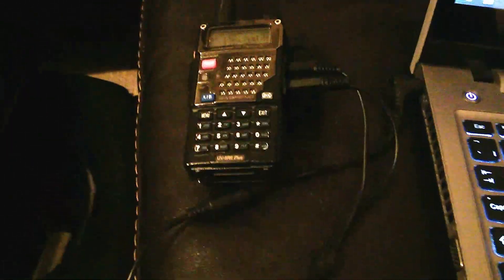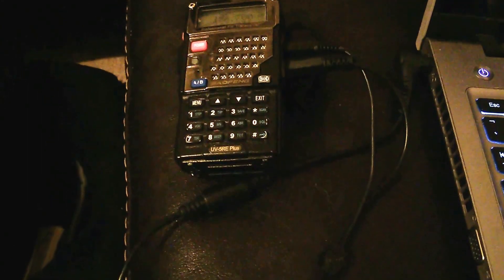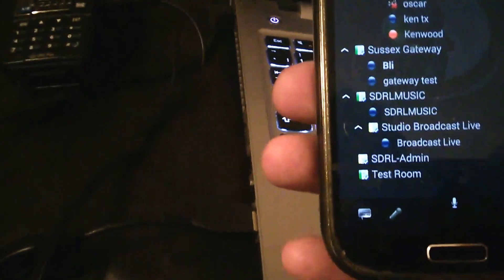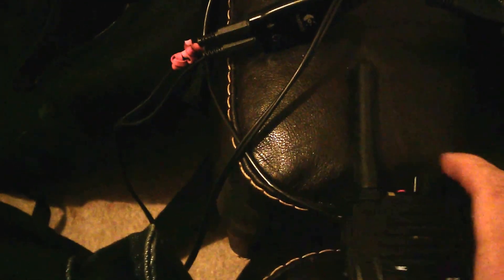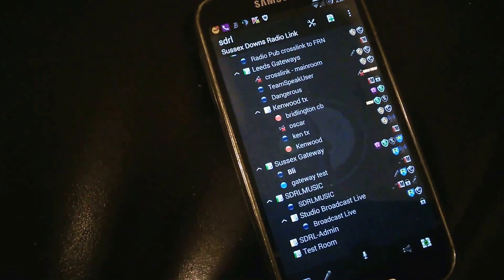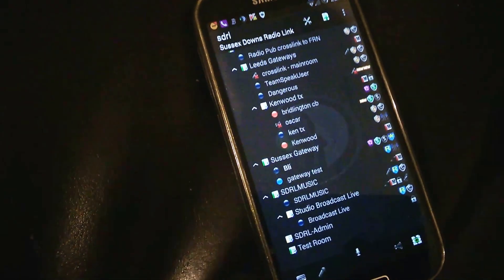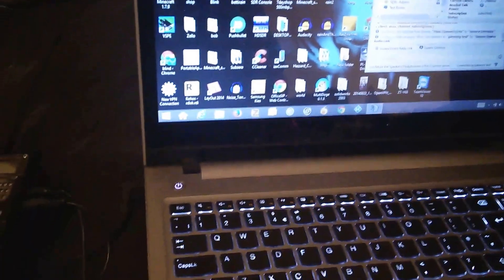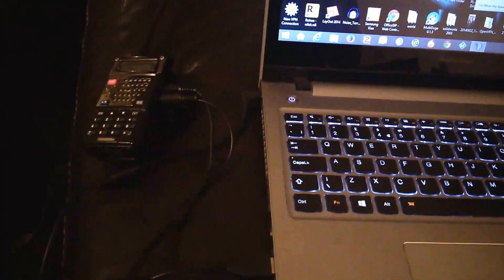Easy internet radio gateway (roip) on teamspeak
Quick and easy  radio to team speak gateway roip. Using Baofeng UV 5r also works for other models. Make up a set of audio cables to connect the radio to the PC. Standard audio cables will not work. Ideally a resistor in line  will save over driving your sound card and a filter wouldn't go a miss but for simplicity sake this works just fine. Make sure when first connect that the volume on the Radio is turned down by opening up the volume mixer on pc and turning squelch off on the radio you can slowly bring the volume up on the radio to a reasonable level to trigger the vox on team speak. Teamspeak auto adjusts mic levels so as long vox is set it will key up on channel. On teamspeak set the delay to 2.8 or max found under advanced settings on capture device. This will ensure that when you pause while talking the ptt will not drop. We have a team speak sever with a test room which you are welcome to use to test your gateway and their is usually someone online who can help with the levels set up. If not sure how to make your own cables or want some advice please feel free to msg. You can also use Frn instead of Team speak if preferred.